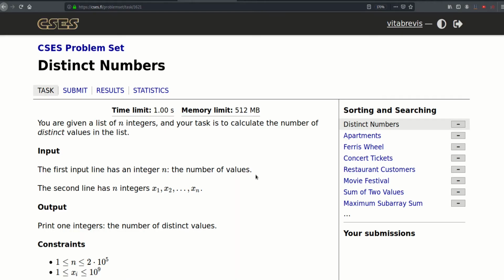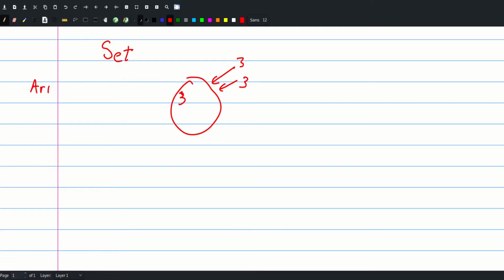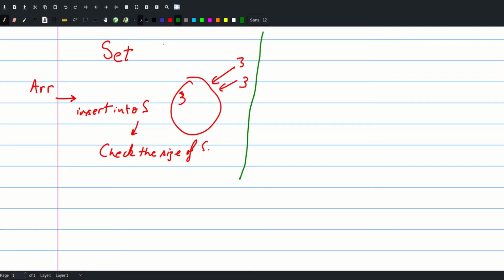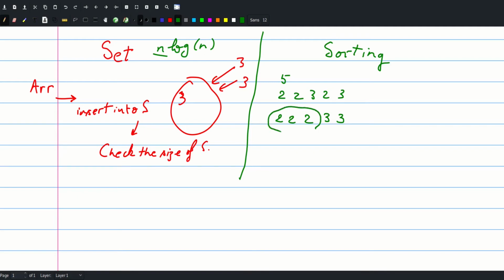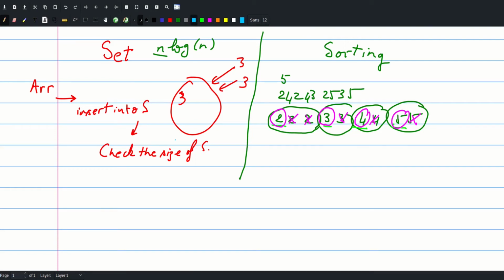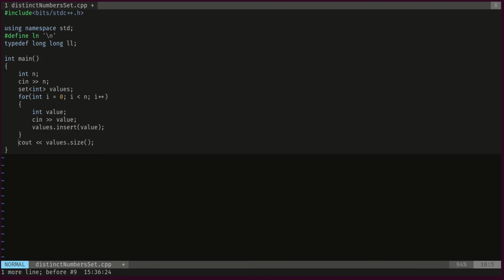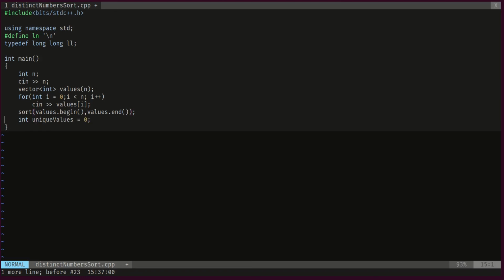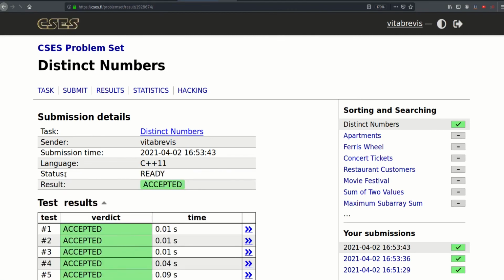[CSES][Sorting and Searching] Distinct Numbers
number of distinct elements in an array.
set approach.
sorting approach.